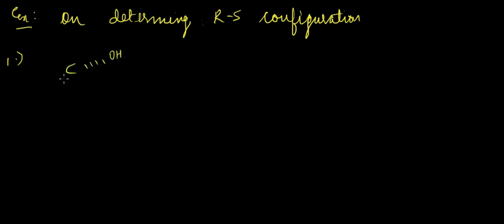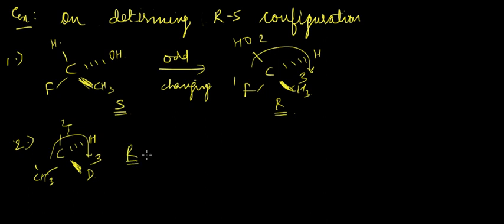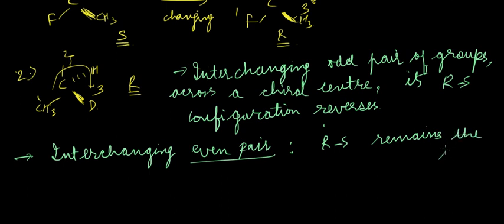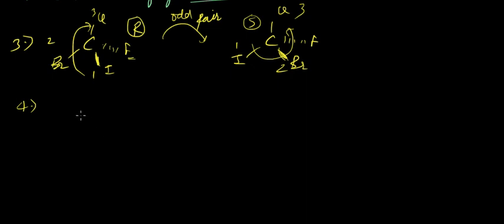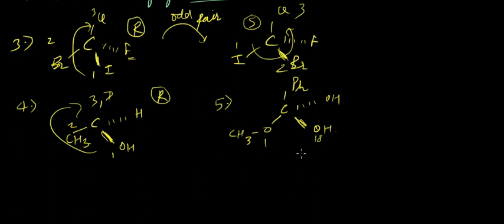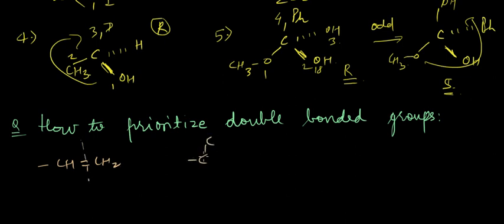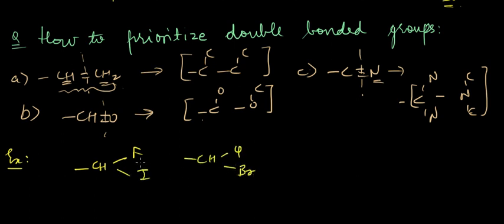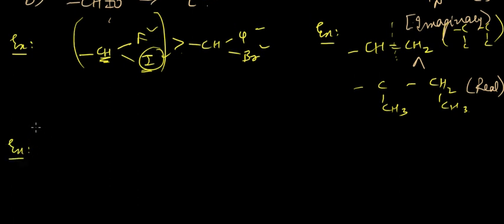111. RS Configuration Priority